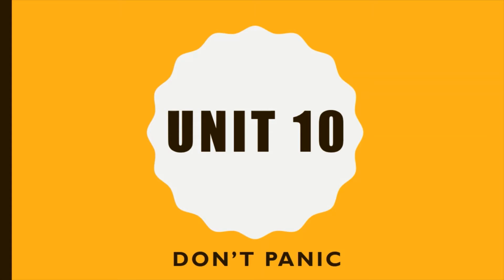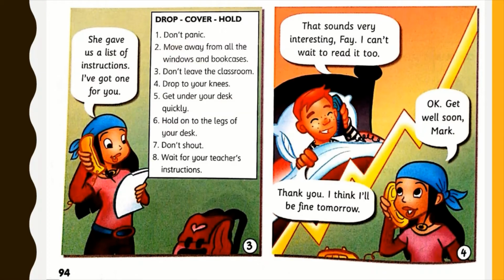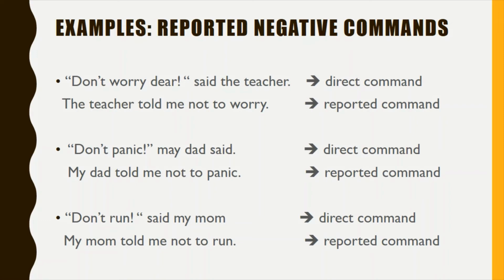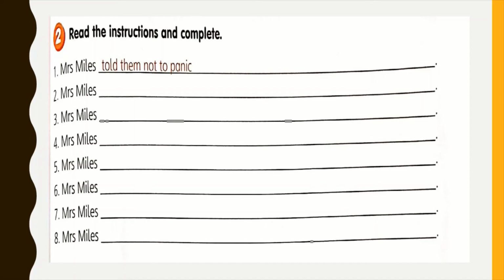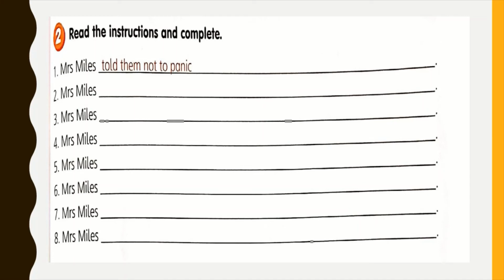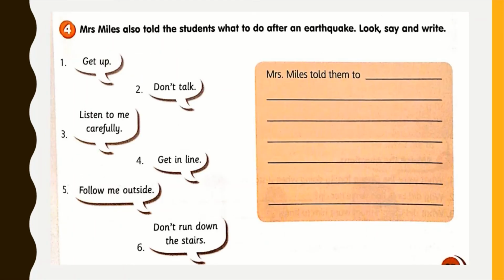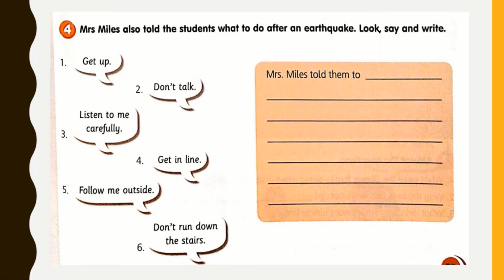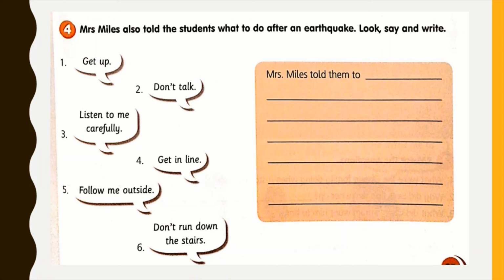lesson2 unit 10 Grade 5 BY MS Amani